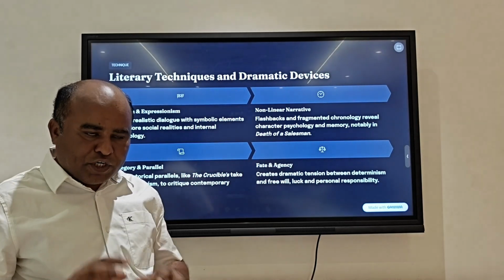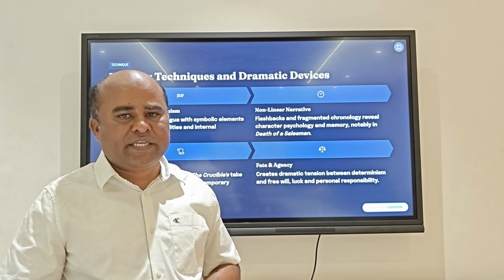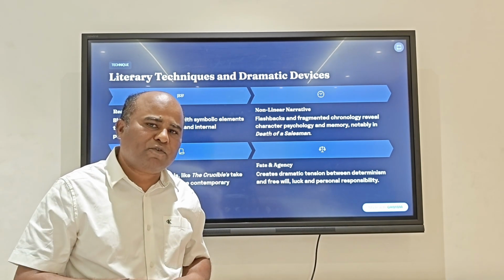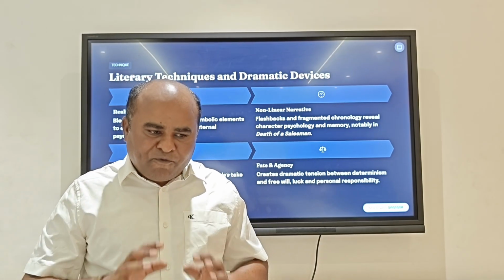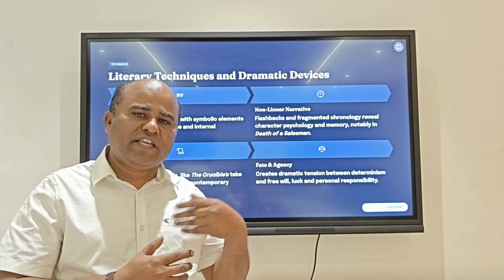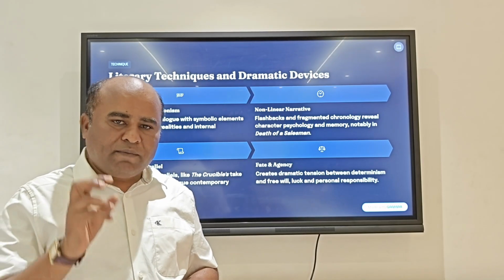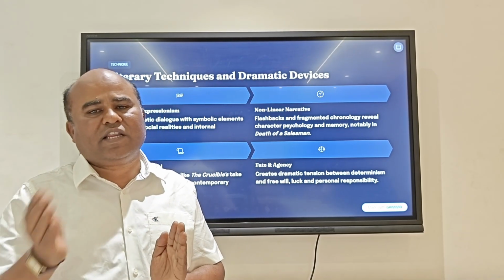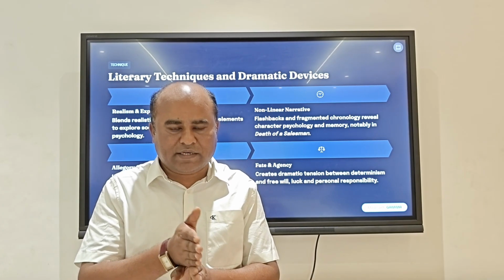2 Arthur Miller An Introduction Part 2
This lecture is the second in a series dedicated to the life and work of Arthur Miller (1915–2005), one of the defining voices of twentieth-century American theatre. Delivered by Prof. Nitin Patil, this session builds upon the biographical and contextual foundation established in Part 1, moving into a deeper critical engagement with Miller's thematic concerns, literary significance, and enduring legacy.